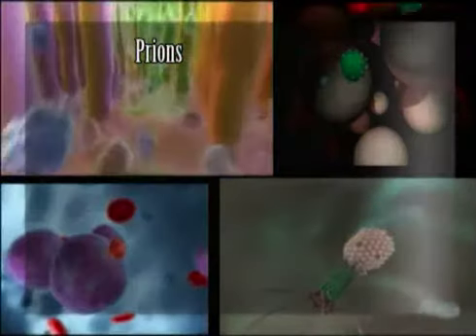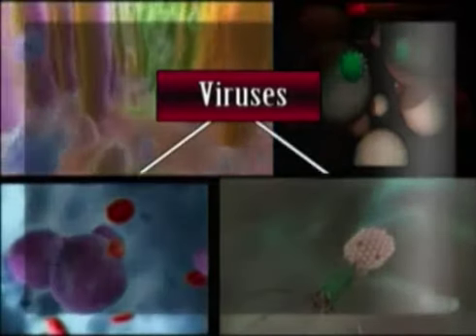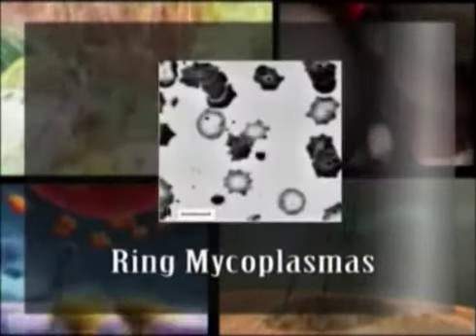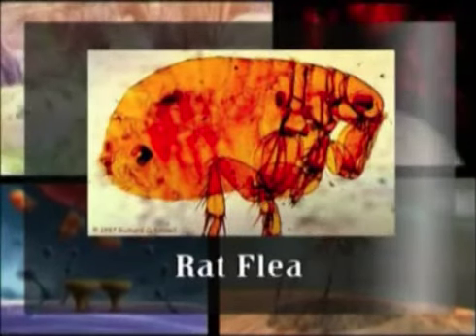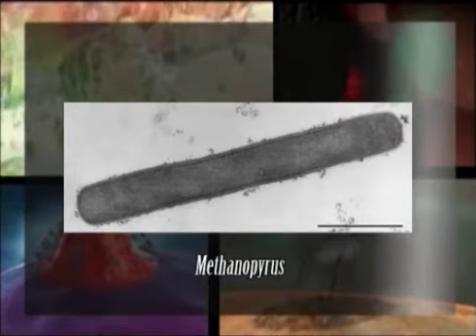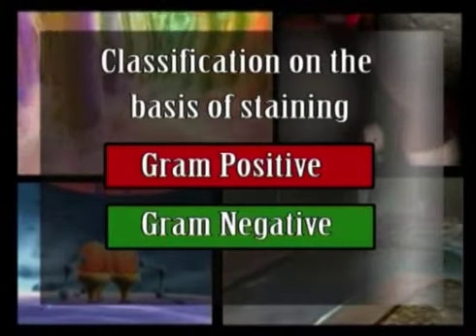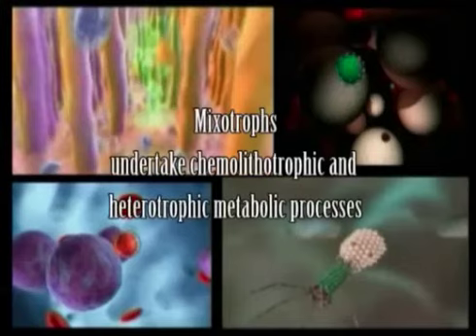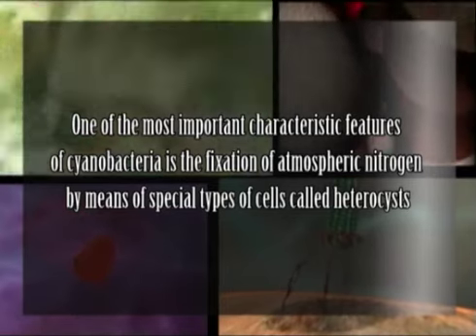Marsilea: morphology, anatomy and reproduction